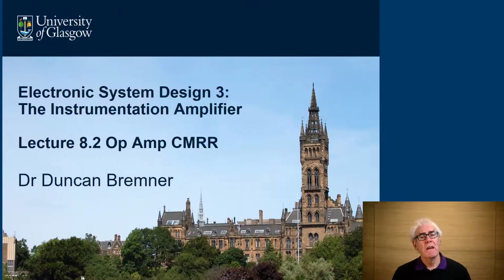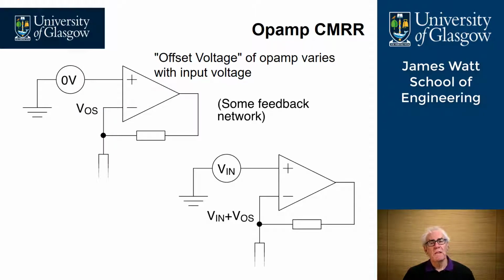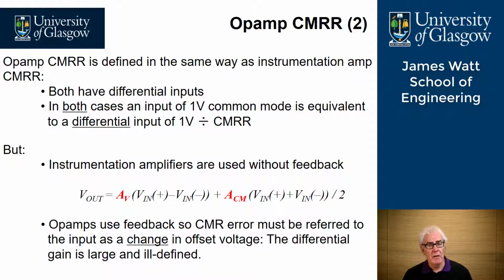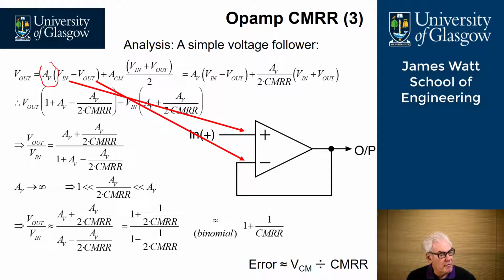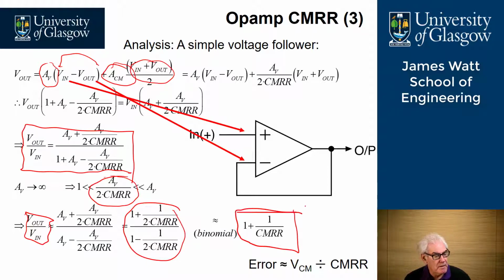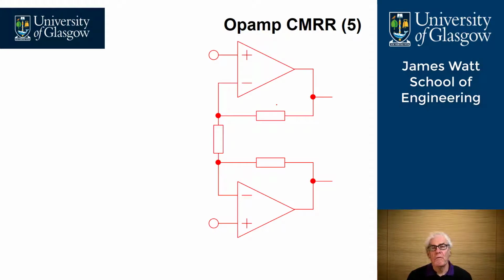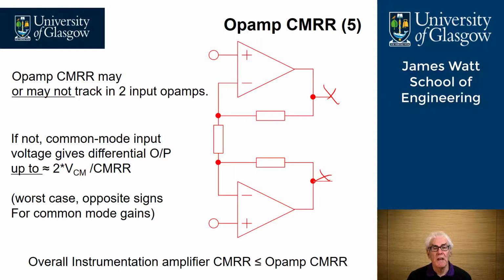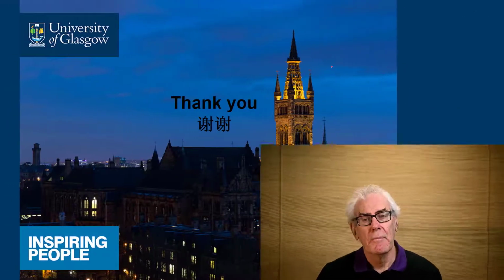Lecture 8 2 1920x1080